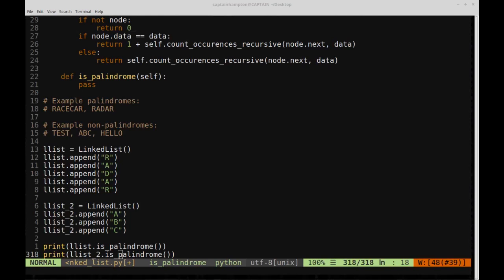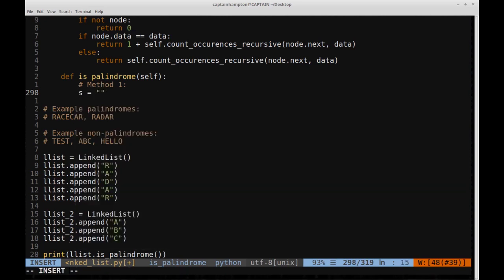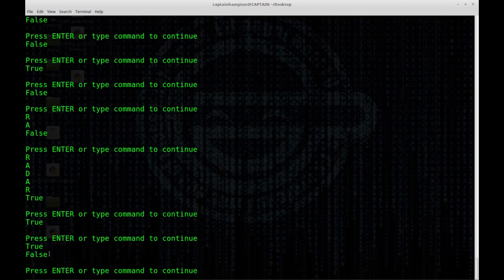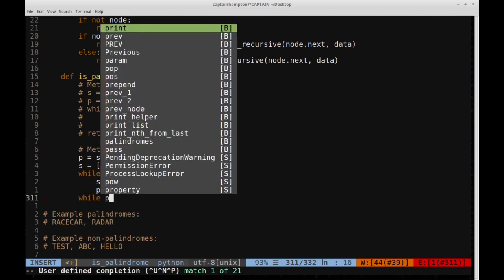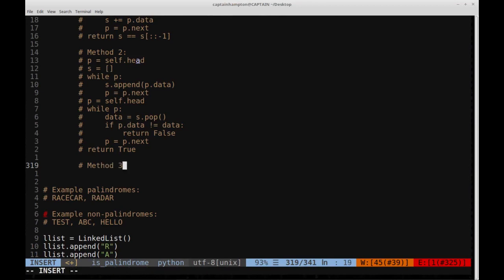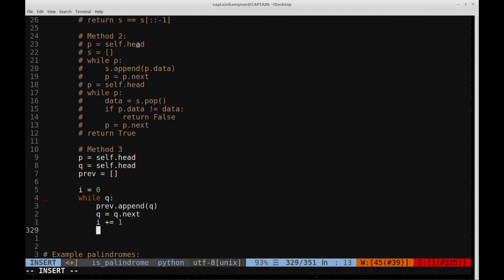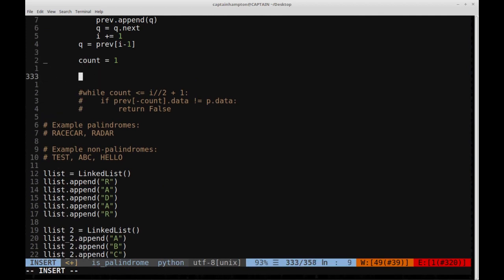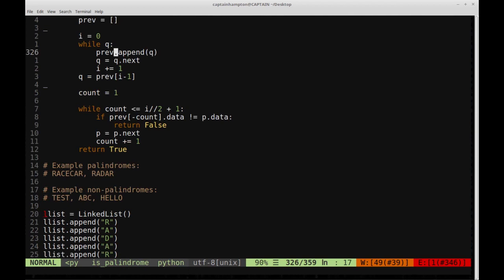Data Structures in Python: Singly Linked Lists -- Is Palindrome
In this video, we investigate how to determine if a singly linked list is a palindrome, that is if the data held at each of the nodes in the linked list can be read forward or backward to generate the same content. We code up the solution to both of these approaches in Python.